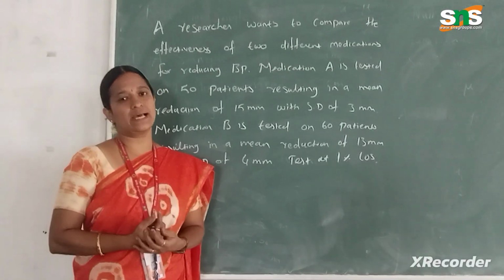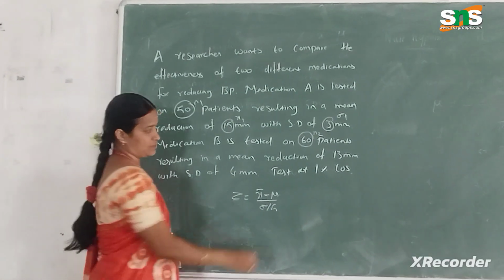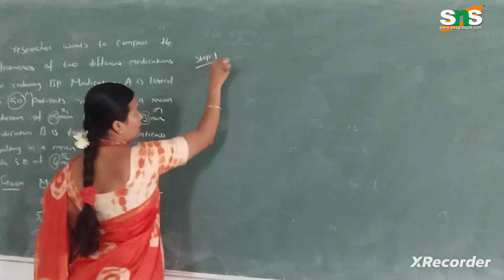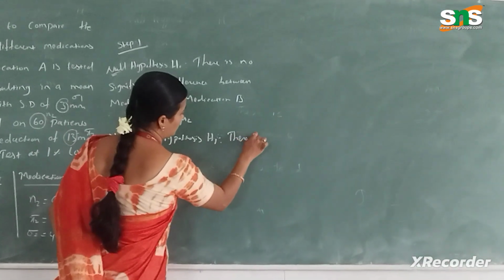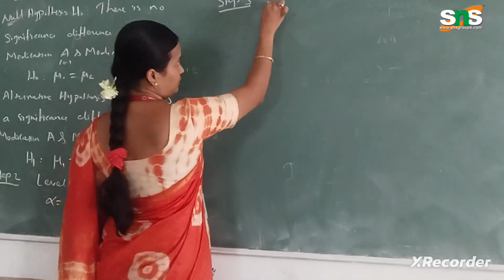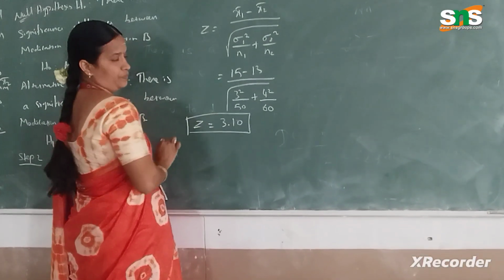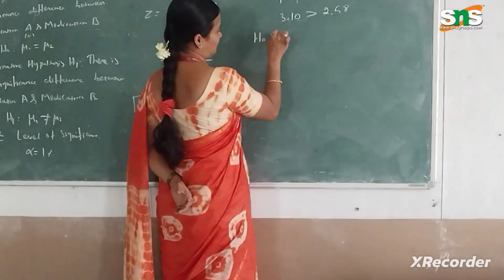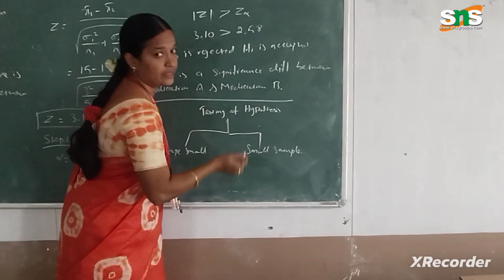Large sample test-2| Probability, Statistics and Numerical Methods | SNS Institutions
Hypothesis testing is a fundamental concept in statistics used to make decisions based on sample data. Among various statistical tests, the Z-test plays a significant role when dealing with large sample sizes and known population variance. It helps determine whether there is a significant difference between sample statistics and population parameters. The Z-test is a widely used statistical tool in hypothesis testing. Its applications across various domains make it essential for data analysis and decision-making. Understanding its use helps in drawing accurate and reliable conclusions from data.